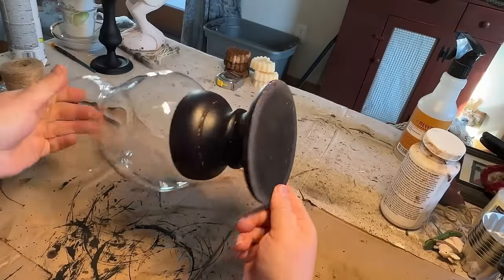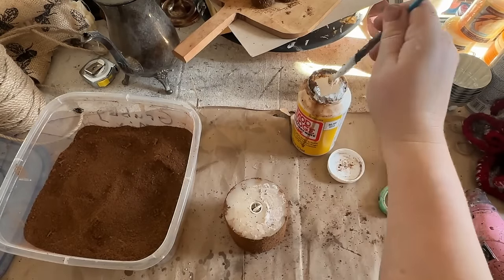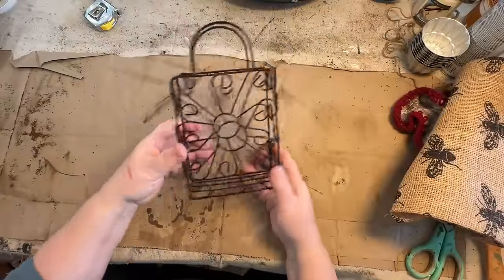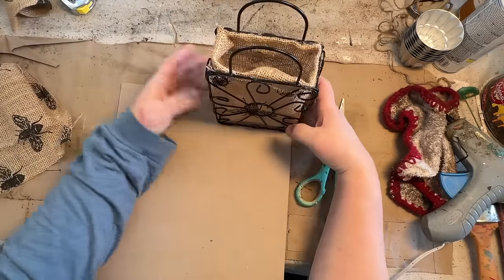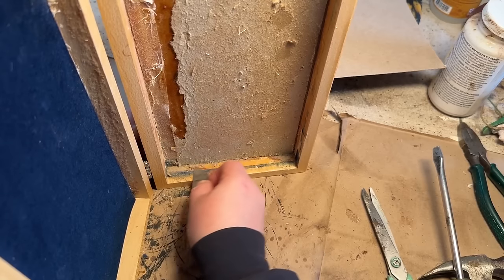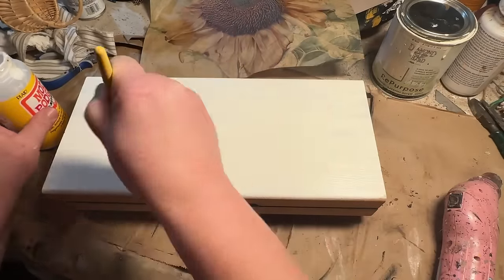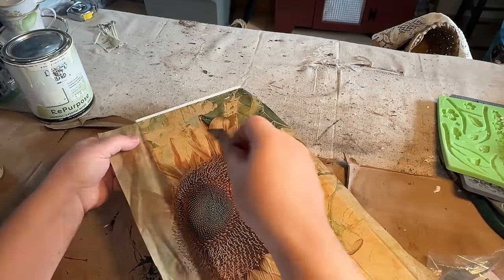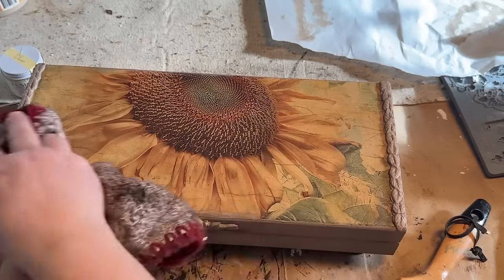Thrift Shop Makeover: Upcycling Thrifted Spring Decor | Last Thing Thrifted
Join me as I transform thrift store finds into stylish spring decor and unique pieces. This thrift shop makeover takes old, forgotten items and turns them into something beautiful and functional. Watch as I upcycle and repurpose these hidden gems into trendy and affordable home decor!

My booth address:
891 Main St.